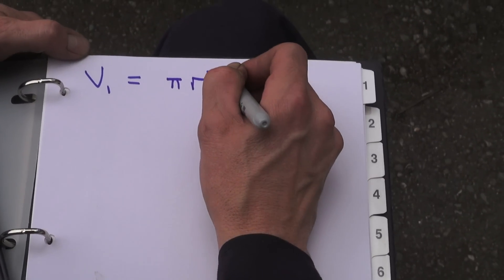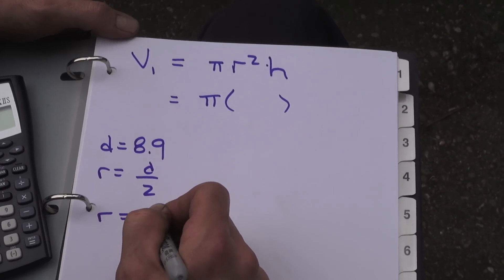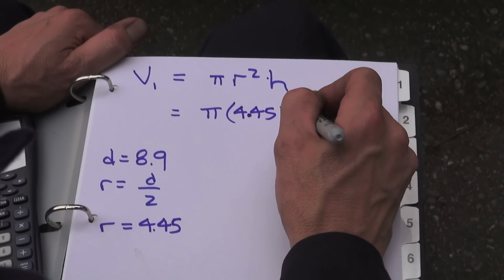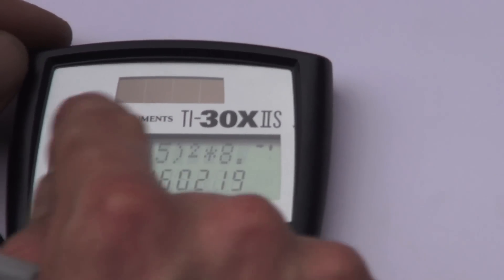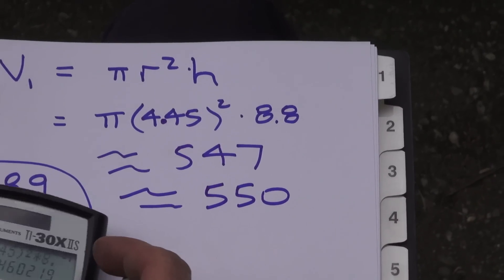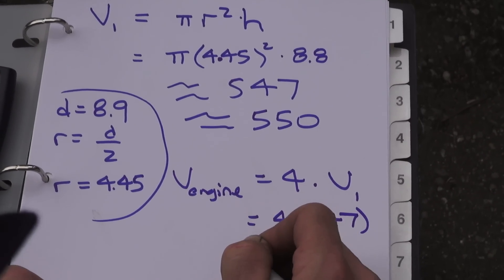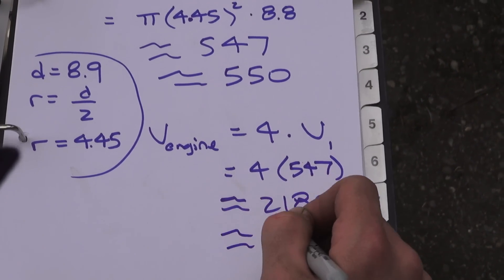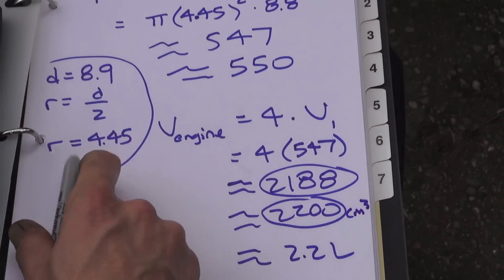Understanding Engine Size… Applying Volume of a Cylinder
Ever wonder what those volumes given for vehicle engine sizes actually refer to? This video explains vehicle engine sizes using math and a partly dismantled engine.
Math concept involved: Applied problem involving volume of a cylinder